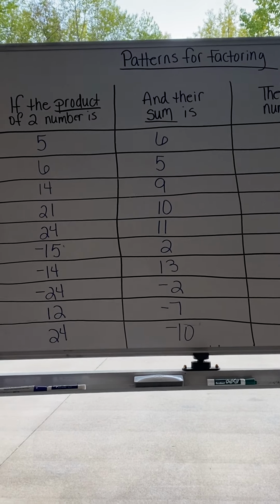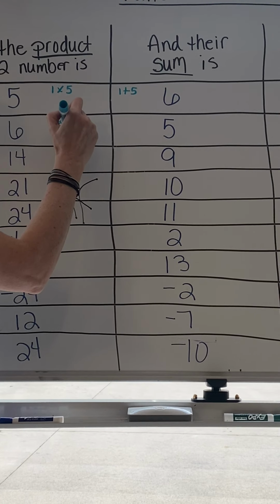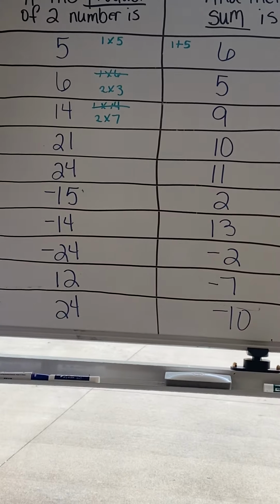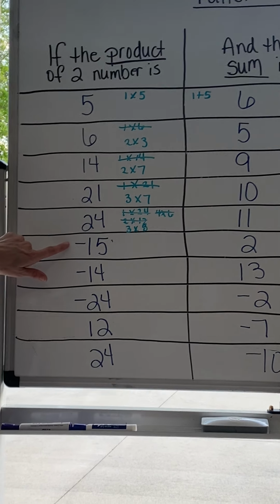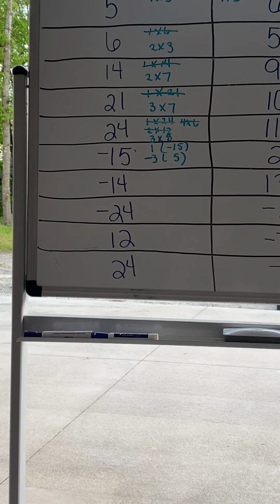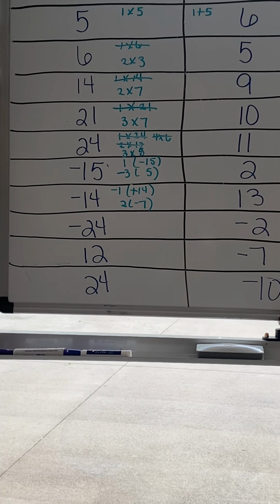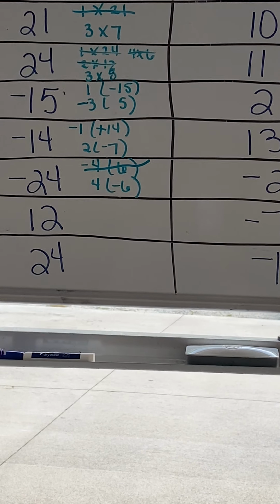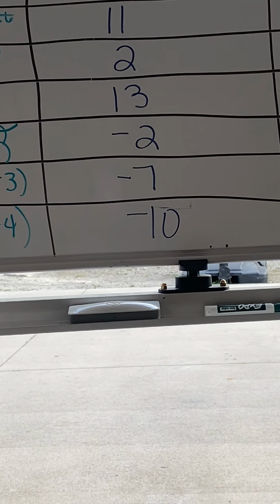Patterns for factoring